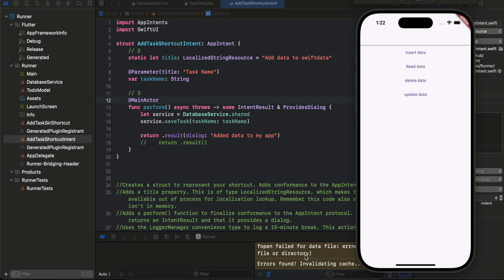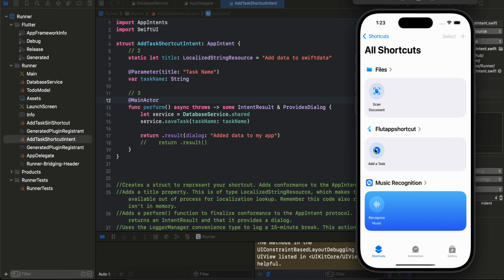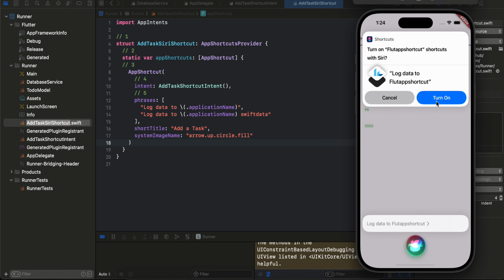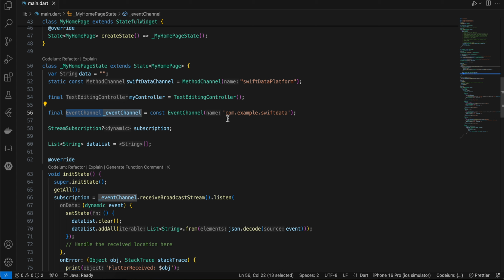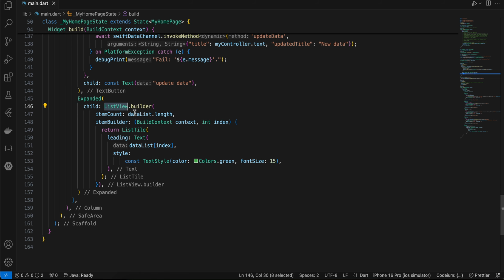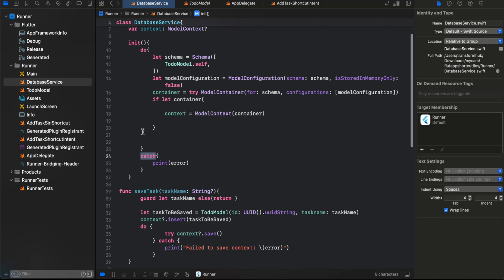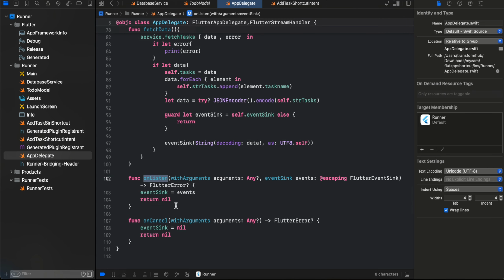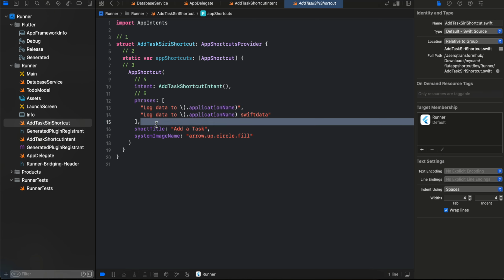How to Display Input Parameter for App Shortcut & Siri Shortcut using App Intent in Flutter iOS App